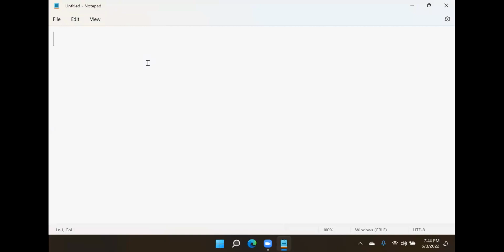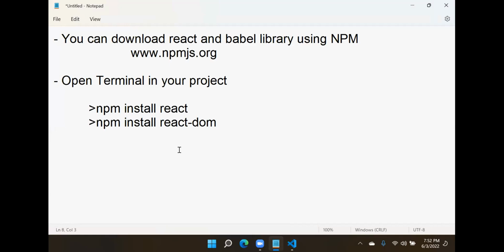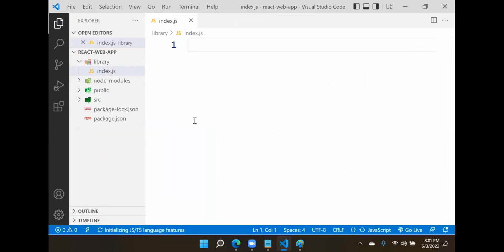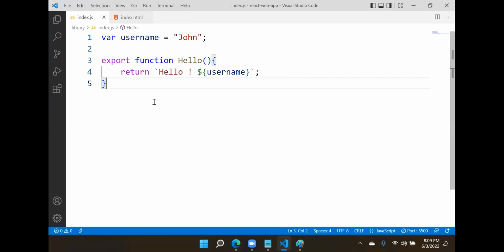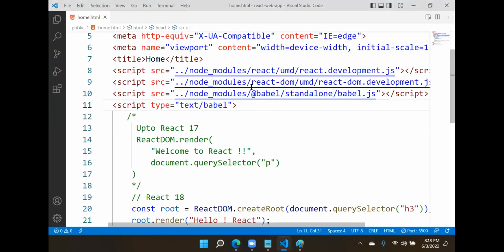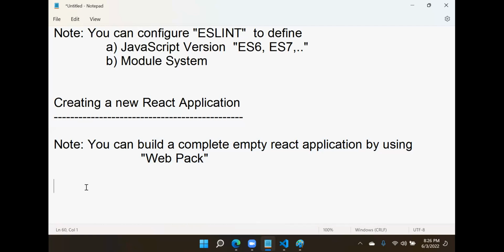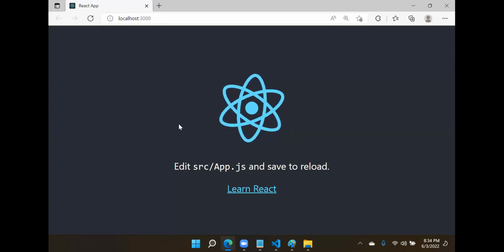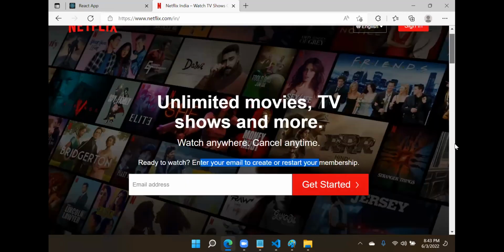React JS Tutorial Session 05